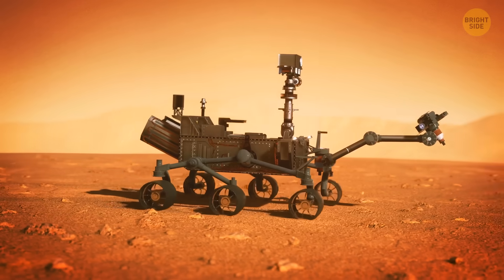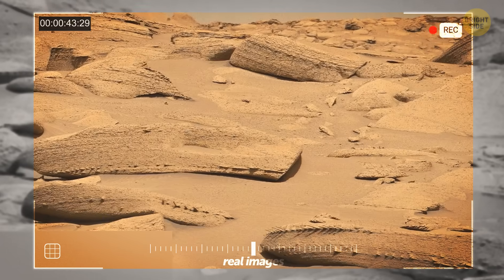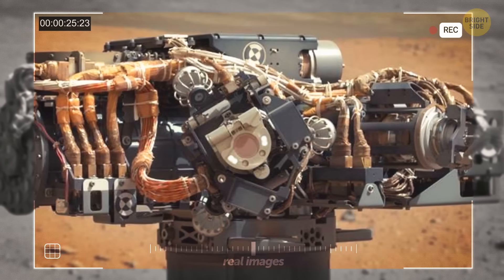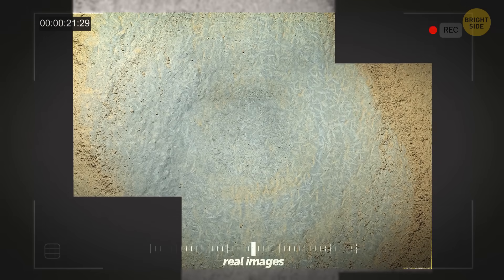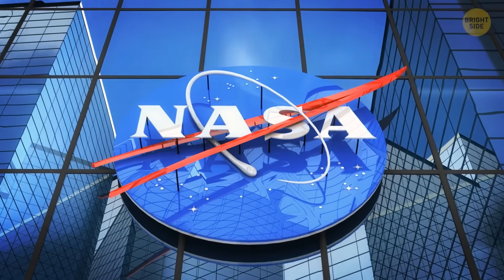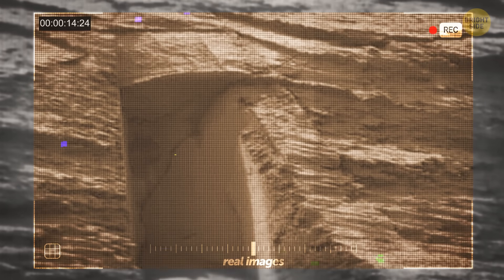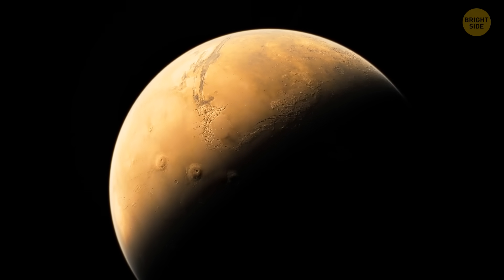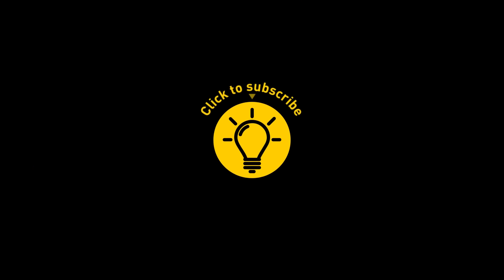What NASA Discovered on Mars Leaves Scientists Stunned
NASA's Curiosity rover has just stumbled upon the wildest rock formation ever. From objects shaped like fish backbones to ones that resemble traffic lights, Curiosity has given us plenty to marvel at. But now, the internet is exploding with excitement over the jaw-dropping images from Curiosity's mast camera. The current theory is that these unique ripples on the structure were formed after a whole lot of erosion, probably caused by the Martian winds.